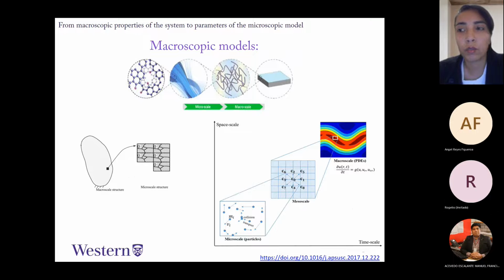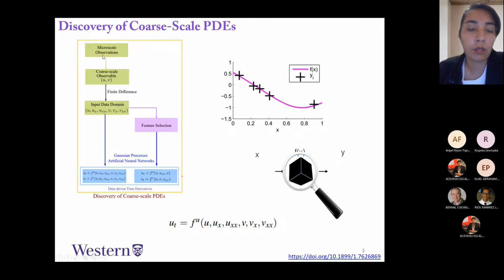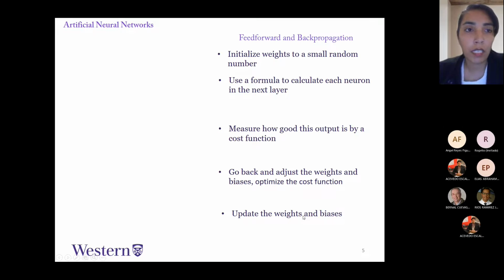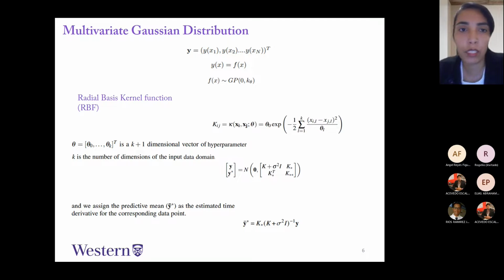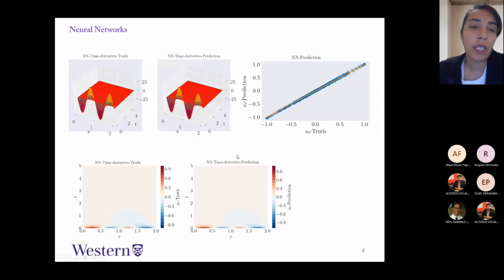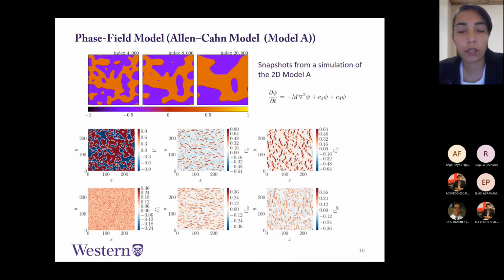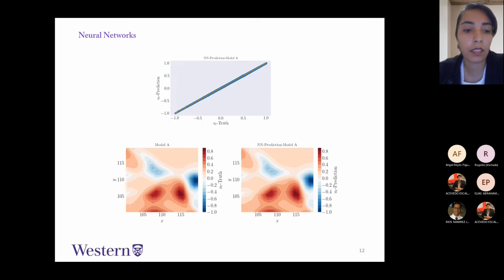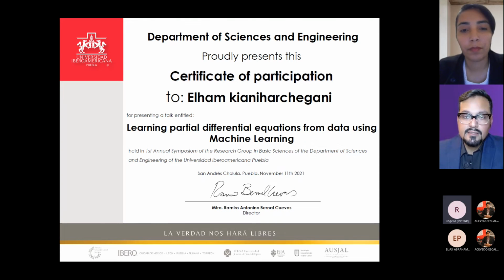Simposio Ciencias Básicas: Learning partial differential equations from data using Machine Learning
Ponente: Elham Kianiharchegani
Organizador: Dr. Manuel Acevedo
Institución: IBERO Puebla